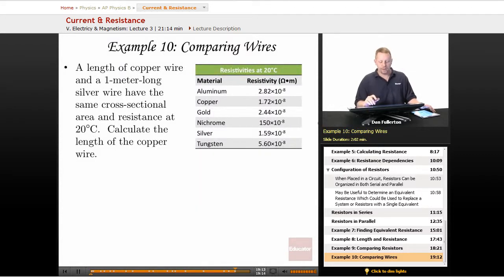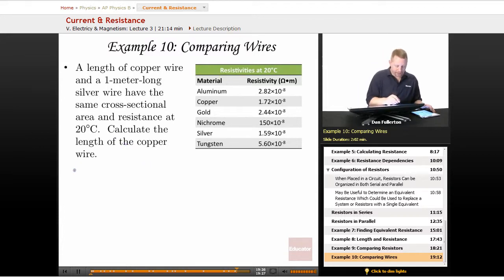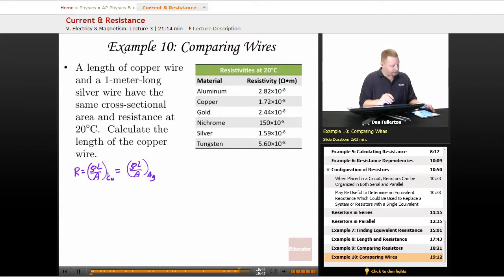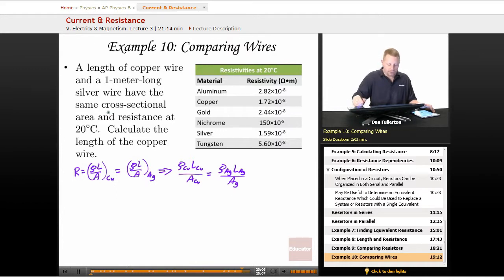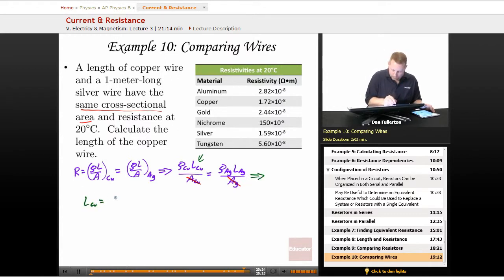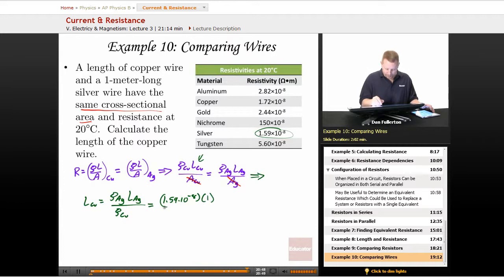"Current & Resistance" | AP Physics B with Educator.com